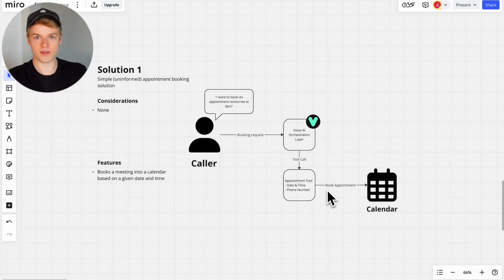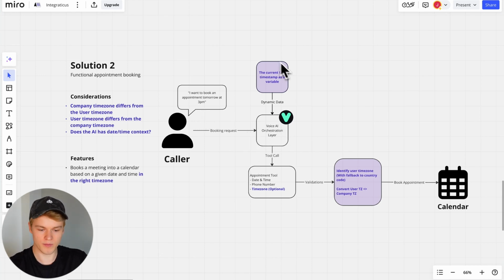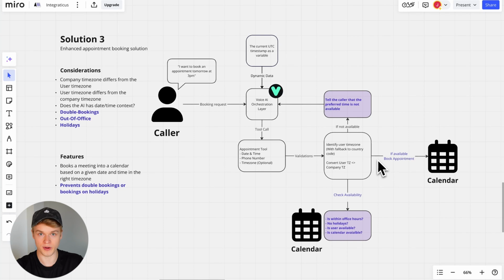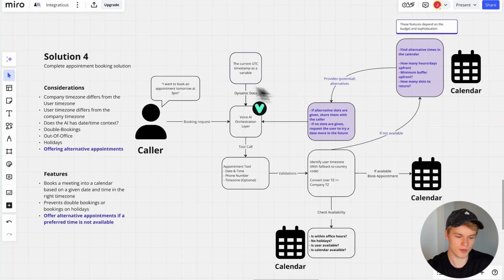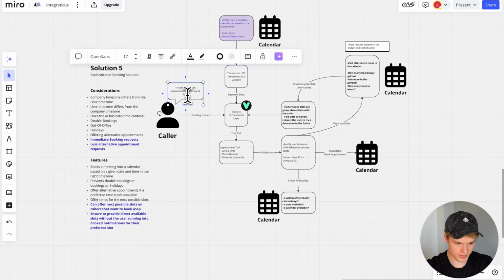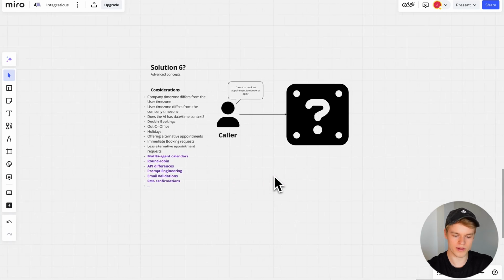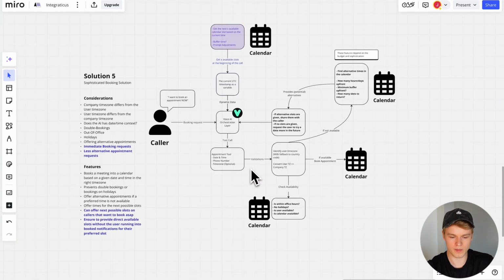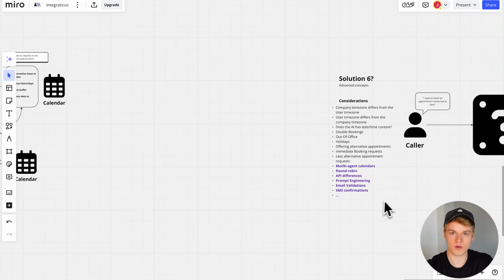Why Appointment Booking SUCKS | Voice AI Bookings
In this video, we dive into the challenges of AI-powered appointment booking systems and why they’re not as simple as they seem. I’ll walk you through the common pitfalls businesses and agencies face when implementing these systems and provide insights on how to optimize your AI voice assistant for an efficient appointment setting. We’ll explore various solutions, from basic appointment booking to sophisticated setups with advanced functionalities like time zone management, double booking prevention, and alternative time slots.

00:00 Into and Example
02:33 Solution 1 (More of a Concept)
05:28 Solution 2
08:26 Solution 3
11:22 Solution 4
15:14 Solution 5
18:30 Solution 6